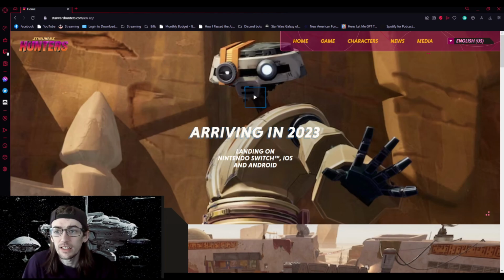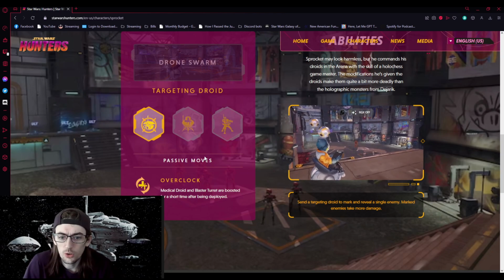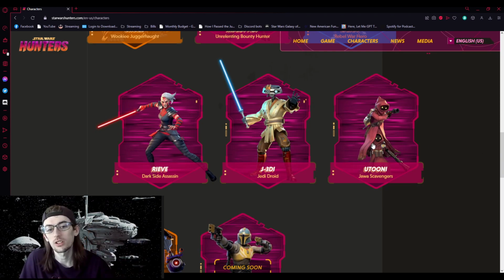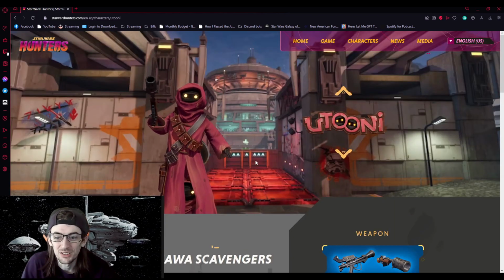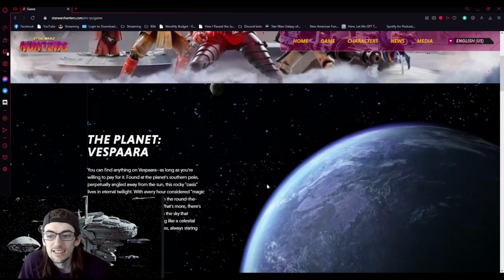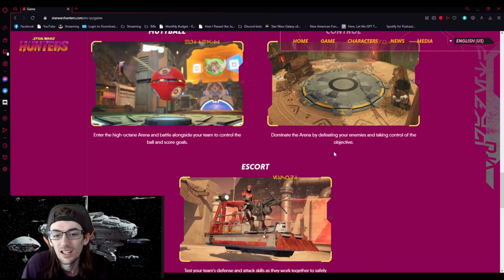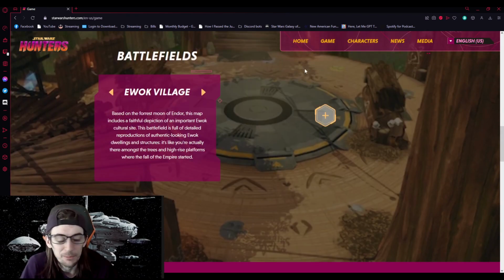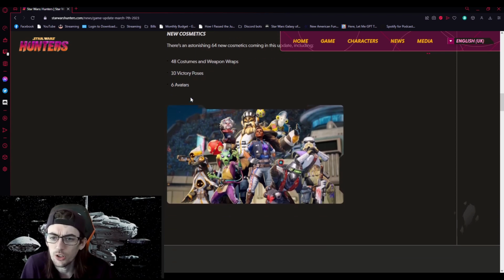A Star Wars Overwatch 2 Clone?? Star Wars Hunters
A New Star Wars Game is on the Horizon!! Star Wars Hunters

Star Wars Overwatch 2 Clone